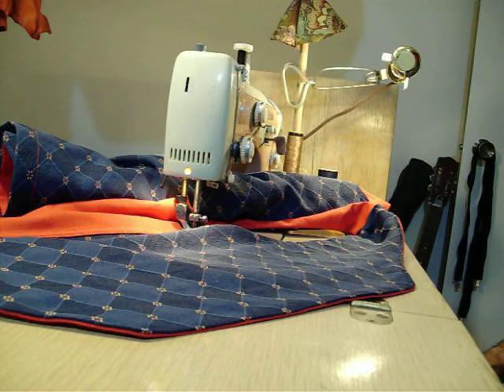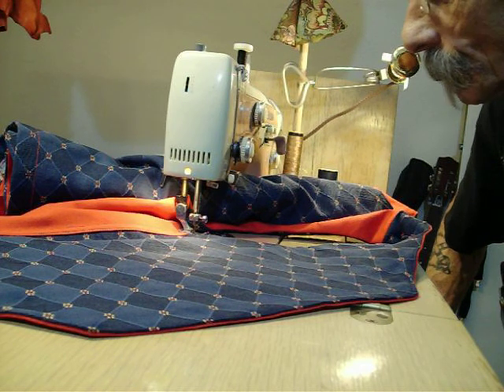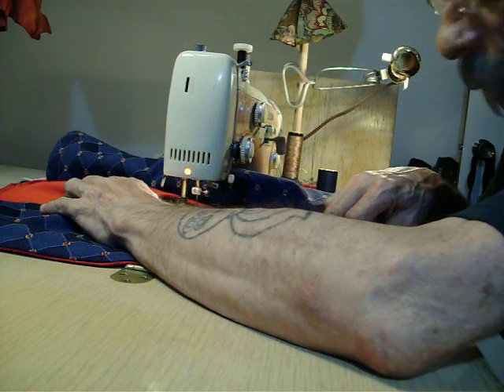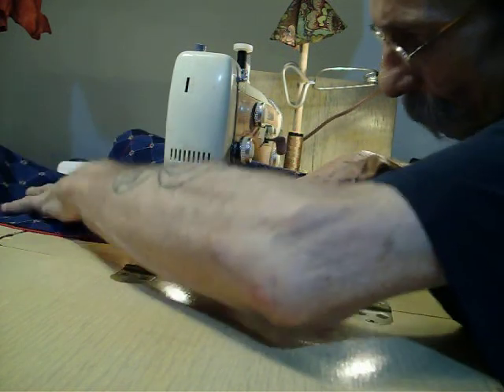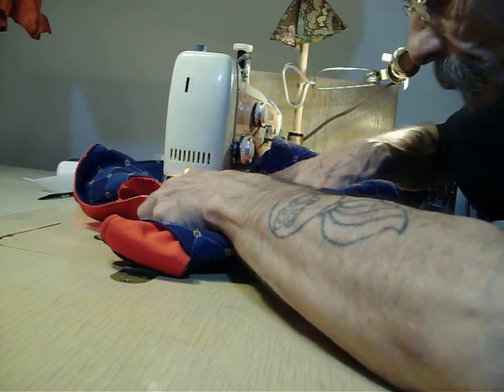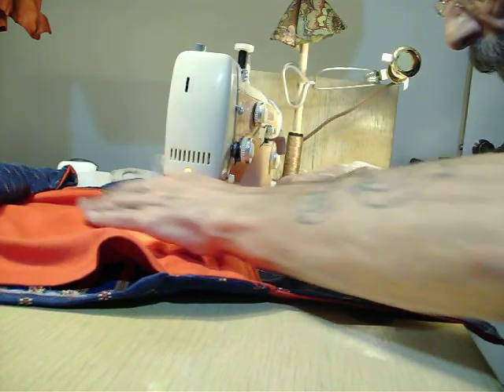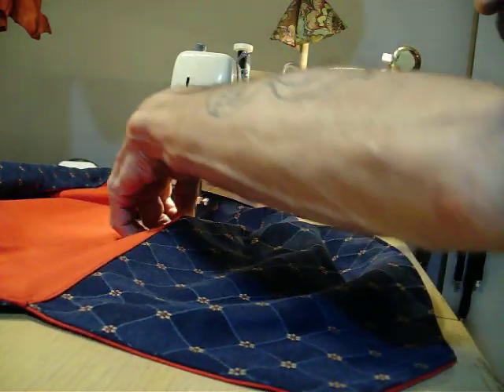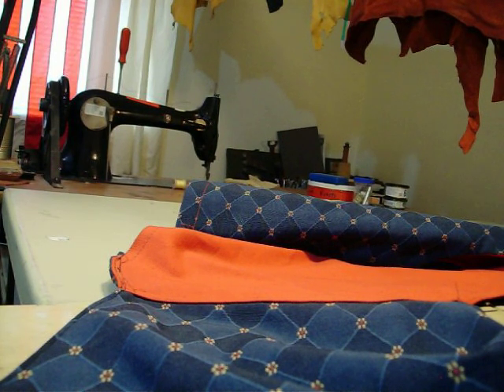Sewing operations at Farm&Ranch Seamter-ing.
I like to sew it, sew it... I like to stitch it, stitch it. ;-)